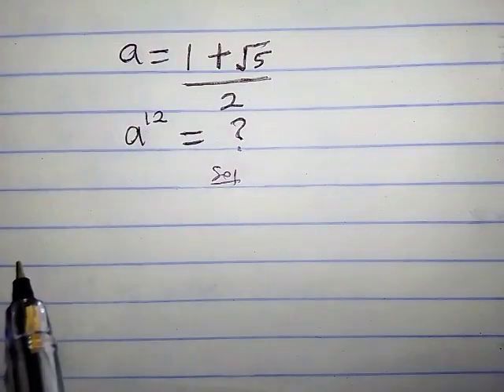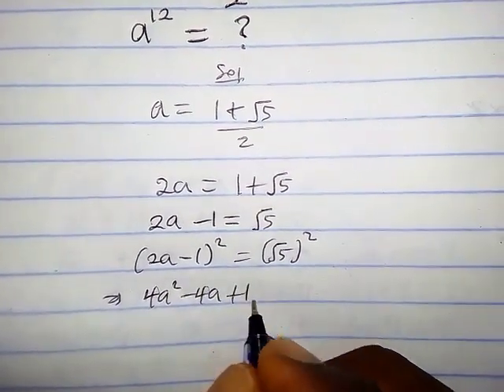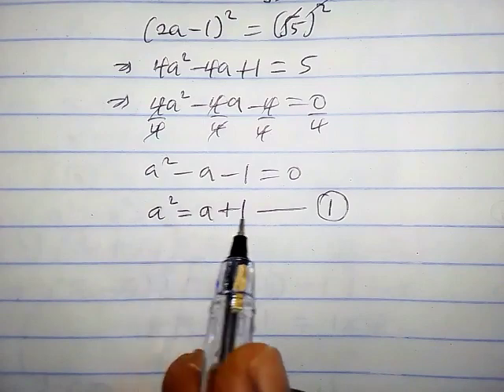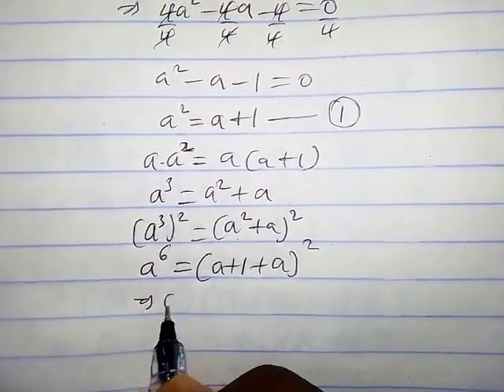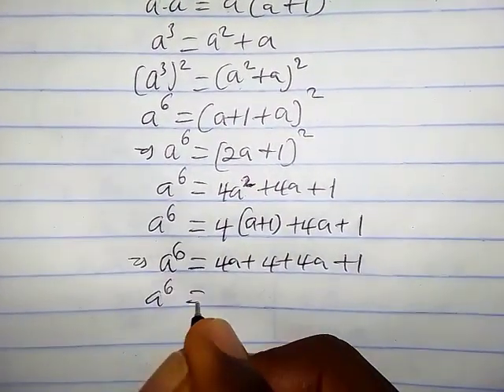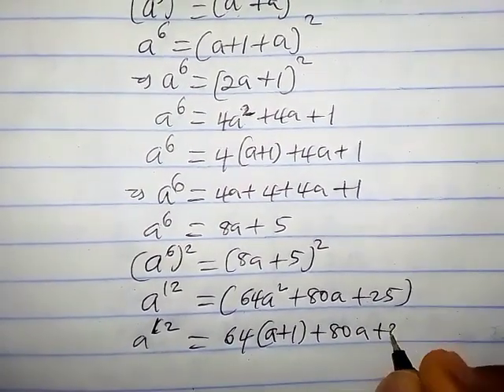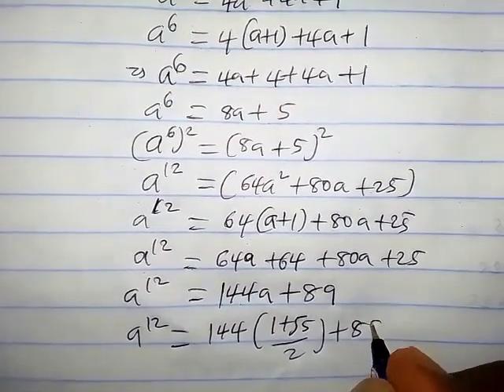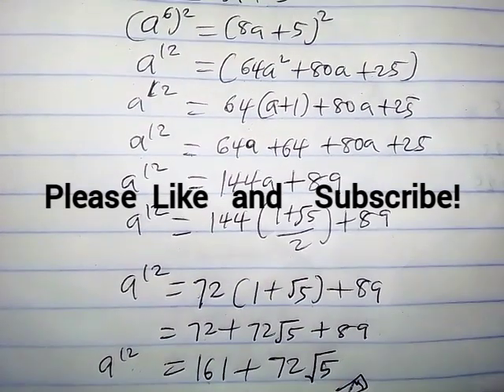Olympiad Math Question | The Golden Ratio !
In this video you will learn how to solve a golden ratio problem, solving olympiad mathematics question.